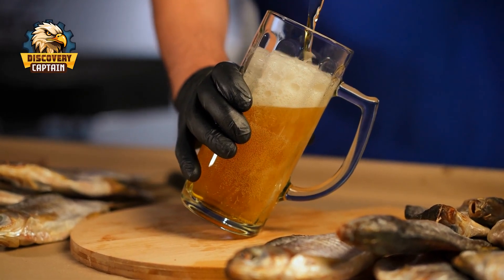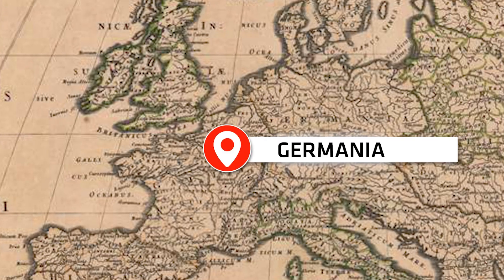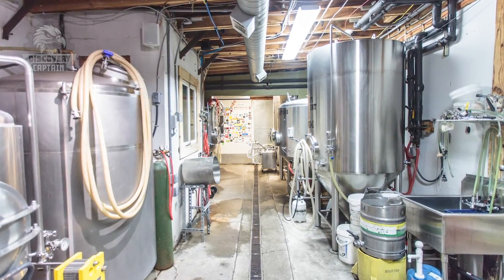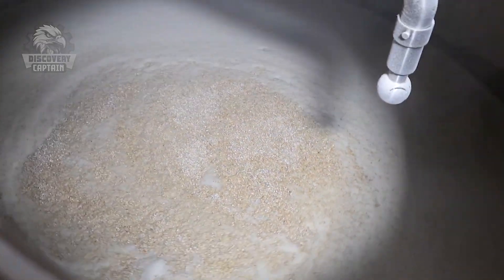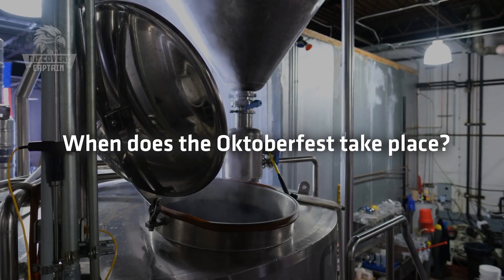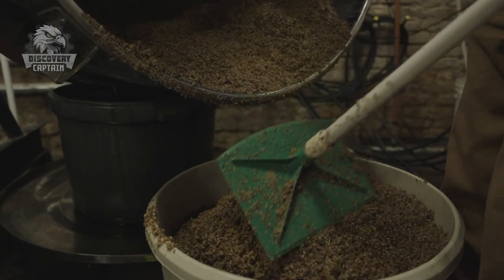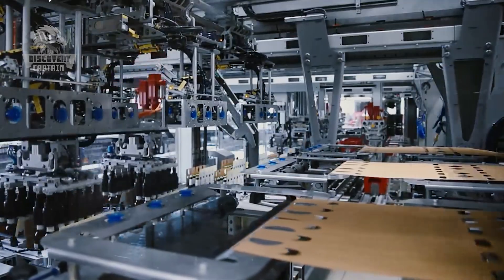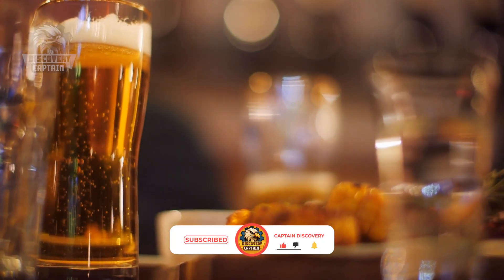How BEER Is Made In Factory? 🍻🍻 Captain Discovery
Learn how beer is made in a factory with Captain Discovery! Watch as we take you through the beer-making process step by step. Cheers! 🍻🍻

🎯 Key Moments
00:00 INTRO
01:07 The History of German Beer
02:25 THE BREWING PROCESS
02:35: Malting
03:00 Mashing
03:44 Boiling
04:48 Fermentation
05:33 Maturation and Filtration
06:15 Testing and packaging
07:30 CONCLUSION